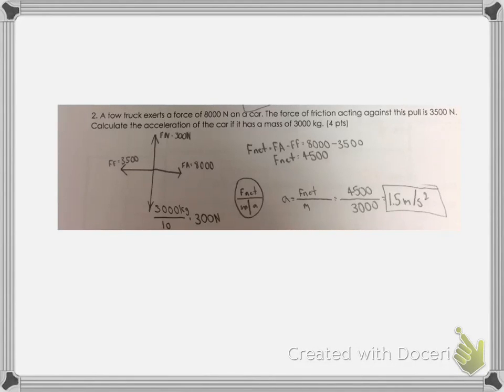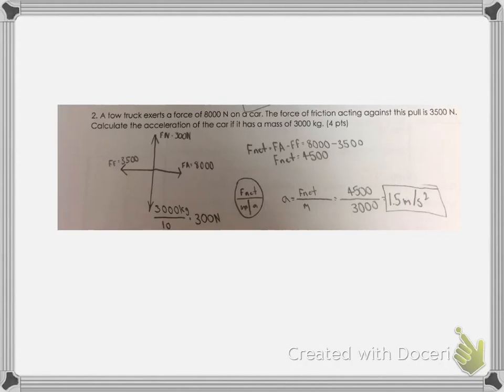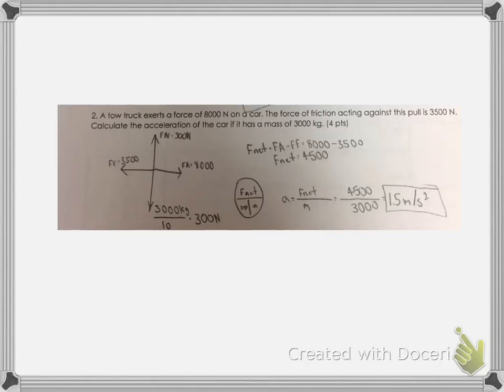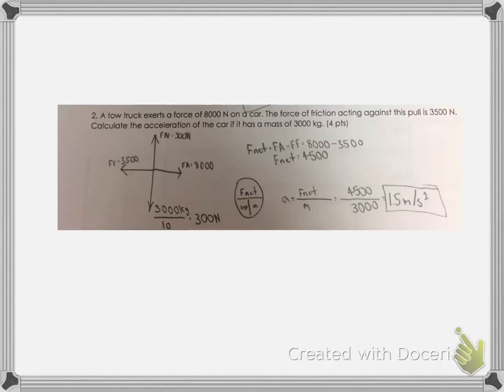Force and Acceleration: FBDs and Newton's 2nd Law